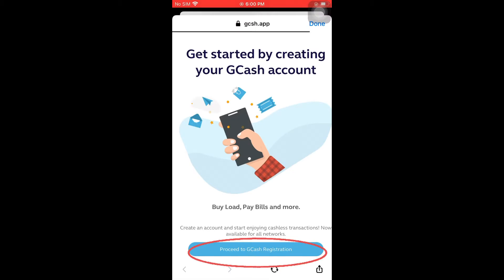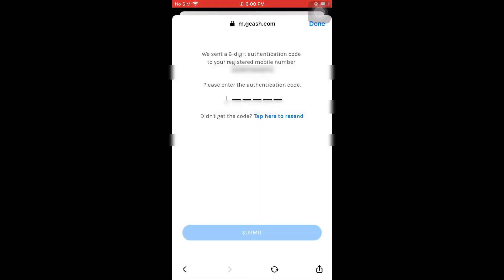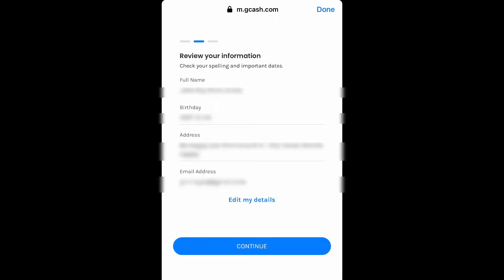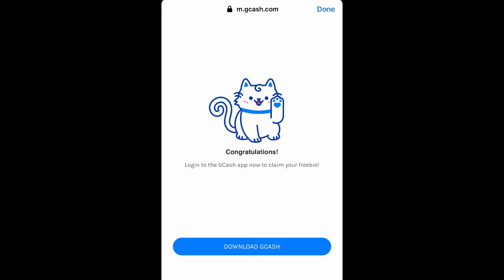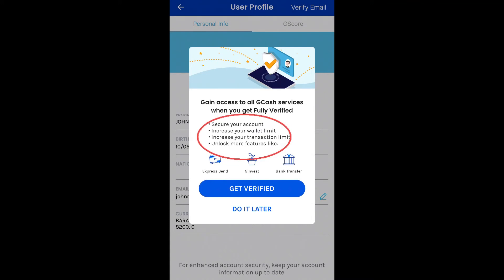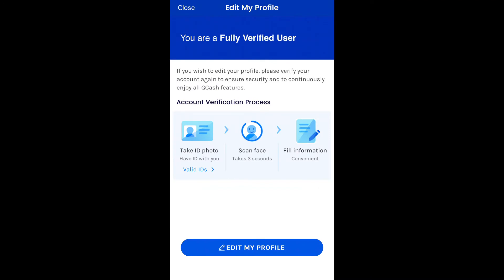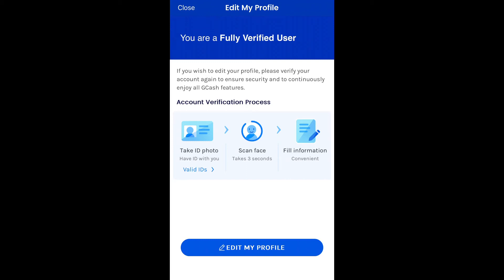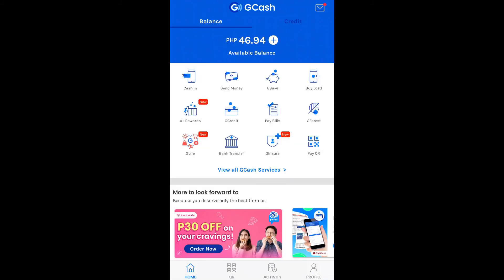GCASH opening account tutorial || Paano magkaroon ng Gcash account || Gcash for OWFs